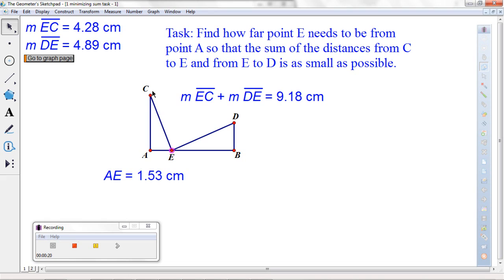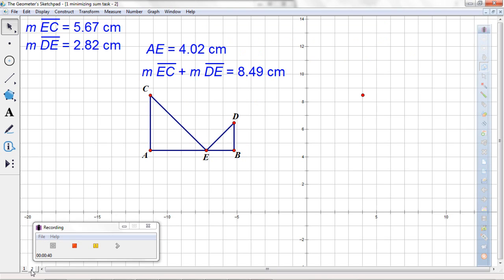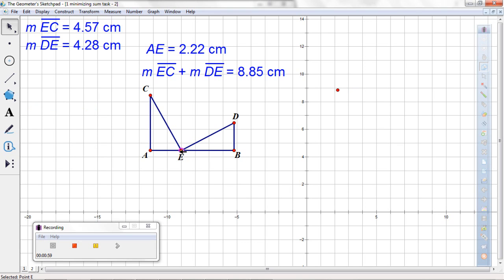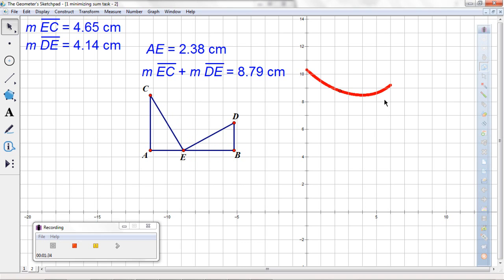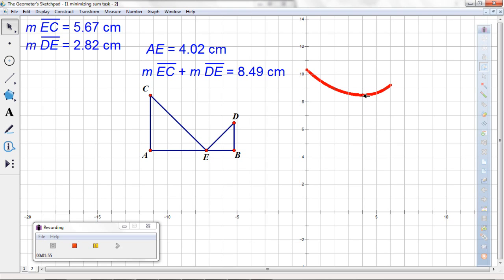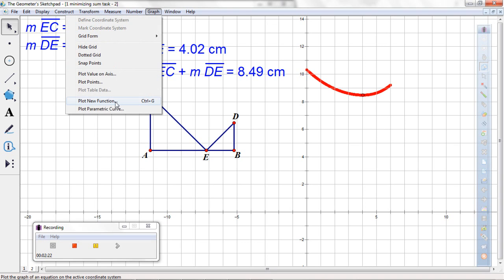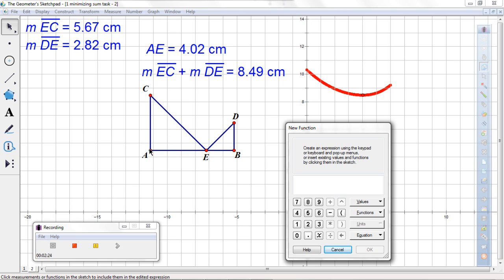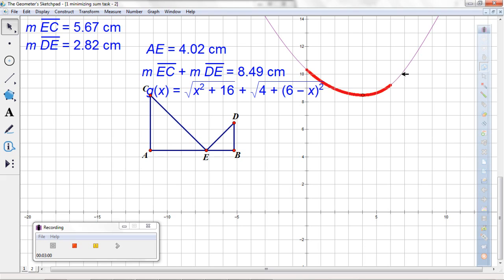task 1 minimize sum